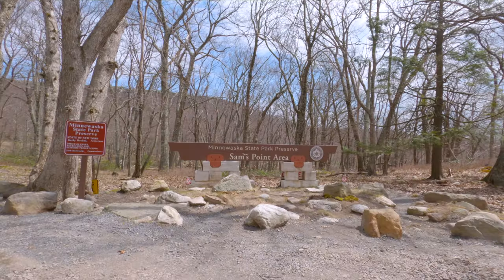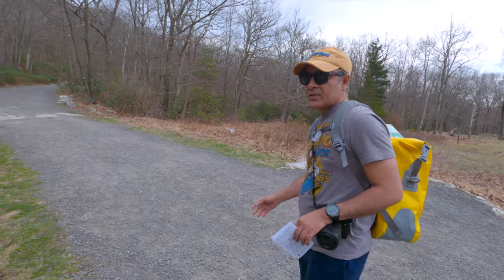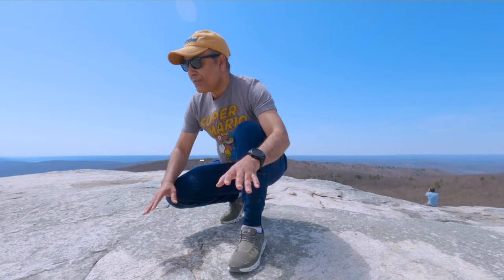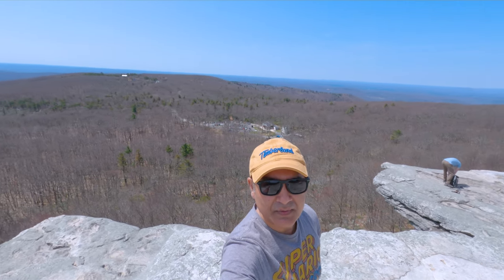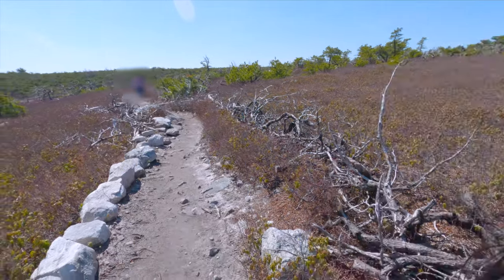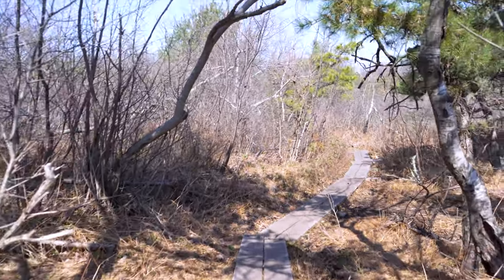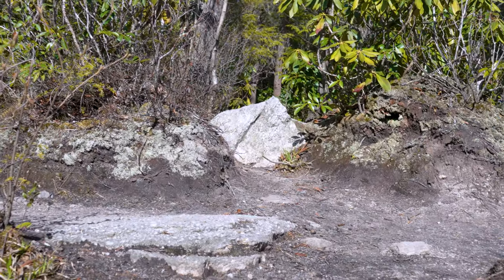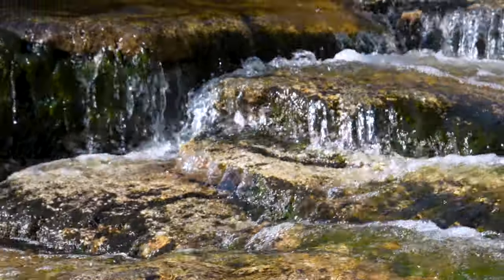Exploring Sam's Point Preserve: A Stunning Hike in the Catskills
Looking for a nature hike that's close to home? Look no further than Sam's Point Hike in Minnewaska State Park Preserve! This hike features beautiful views of Verkeerderkill Falls and Sam's Point, two iconic spots in the Preserve.
If hiking is your thing, then head to Minnewaska State Park Preserve for a hike that'll leave you feelinginspired. This hike is easy to follow and takes less than an hour to complete. Plus, you can enjoy beautiful views of Verkeerderkill Falls and Sam's Point on your way!

If you’re visiting New York or live in New York and you love hiking adventure, you can’t go wrong choosing this day hike as it has it all from Waterfalls, caves, crevices, to soaring cliffs!

ℹ️TIPS:
There is a $10 parking fee that can be paid by card at a ticketing kiosk at the Sam’s Point Preserve Visitor’s Center.
*** Parking Reservation Required Weekends/Holidays May 1st through Oct. 31st

High Point Carriage Road Closure:
The High Point Carriage road is currently under restoration. The carriage road is currently closed to the public from the intersection of High Point Footpath to the intersection with Smiley Carriage road.

Visitor center’s address:
Sam's Point Area of Minnewaska State Park Preserve

This video will also cover these topics -
What is the best way to hike out of Sam's Point? hiking near new york. Why is Sam's Point so special?My Hike to Sam's Point - Minnewaska State Park. Sam's Point Hike - Hike through Minnewaska State Park Preserve, NY. Minnewaska State Park Preserve: Sam's Point Area. Verkeerderkill Falls + Ice Caves Hike | Sam's Point, Gunks, NY.  hiking sams point overlook, sam's point area of minnewaska state park preserve, verkeerderkill falls, Sam's Point Hike, Sam's Point preserve, shawangunk ridge, verkeerderkill waterfalls, Sam's Point Ice Caves: A Winter Wonderland